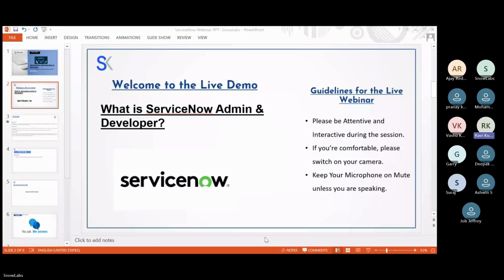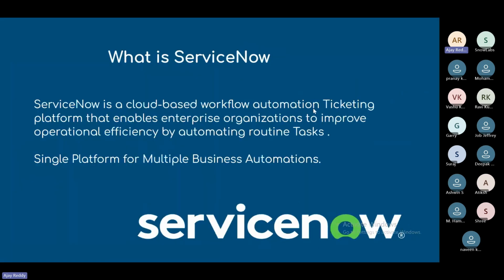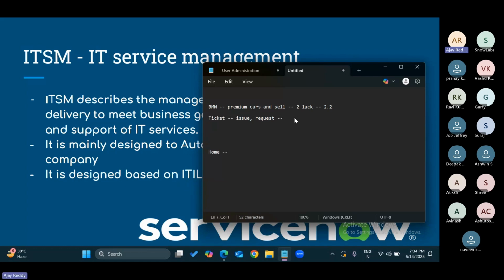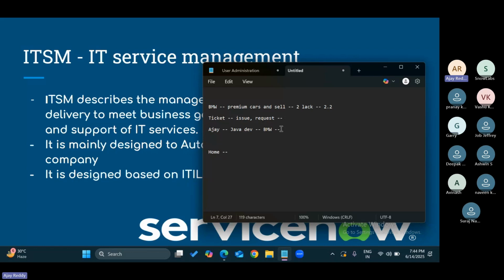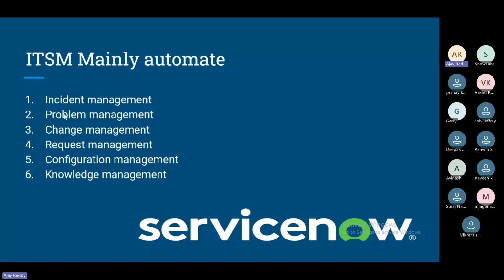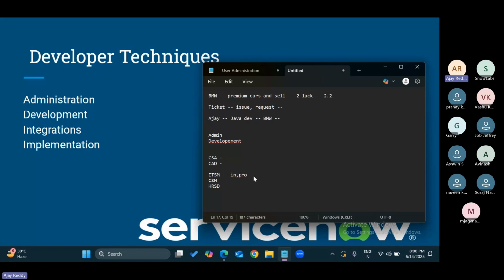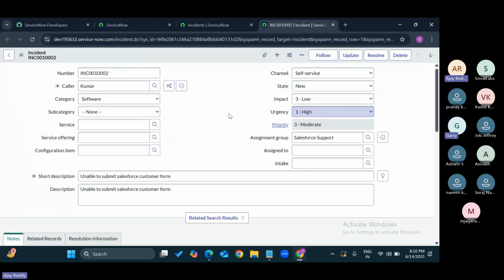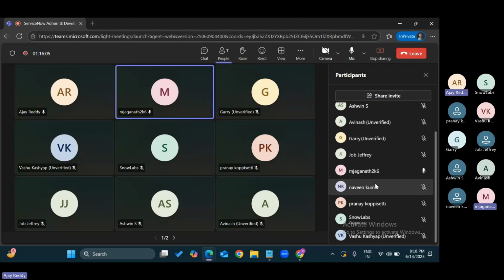ServiceNow Essentials: A Practical Guide for Admins & Developers | Real-World Demo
📌 Welcome to the ultimate practical guide for ServiceNow Admins and Developers!
Whether you're just starting out or looking to strengthen your hands-on skills, this video covers essential ServiceNow concepts with real-time use cases.

🎓 What You'll Learn:
✅ Admin and Developer Roles Explained
✅ Key Modules and Navigation
✅ Real-time Hands-on Demonstration
✅ Tips for Daily Operations and Configurations
✅ Real Use Cases Every Pro Should Know
📲 Comment "INTERESTED"